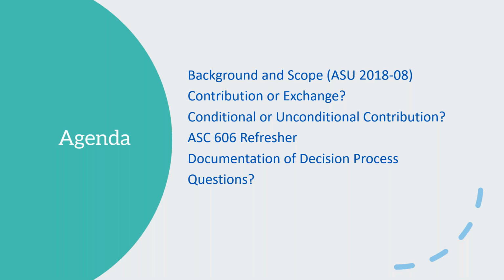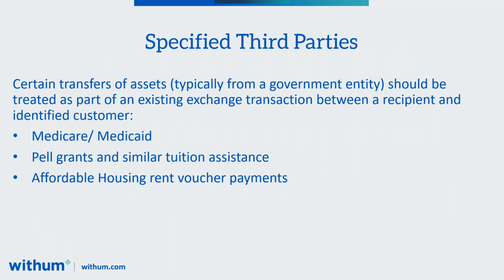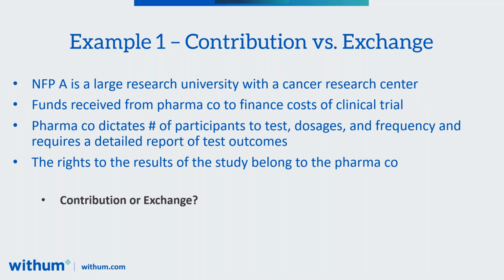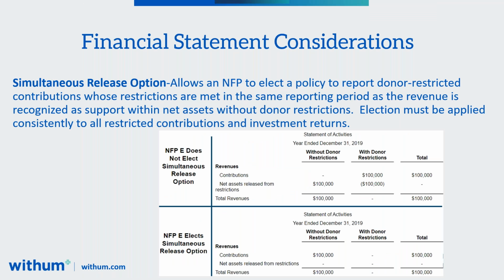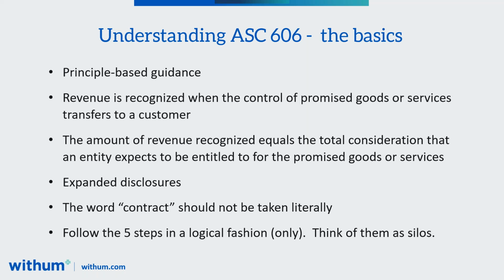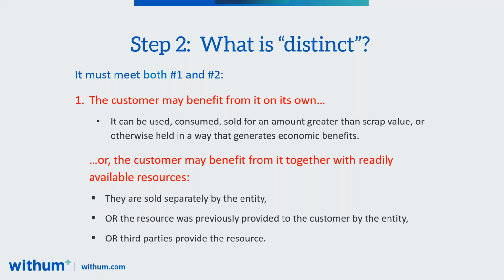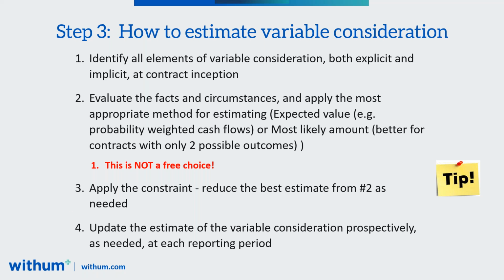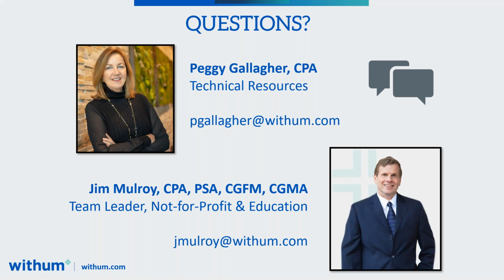Navigating New Roads | NFP Learning Series - Session 6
In the sixth session of our Navigating New Roads Learning Series, our Withum professionals discuss revenue recognition for nonprofits.